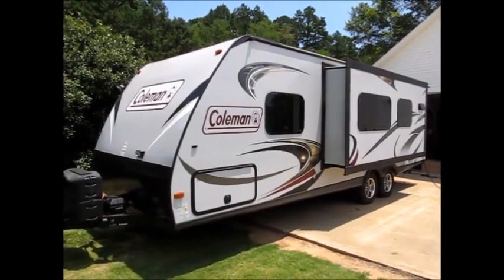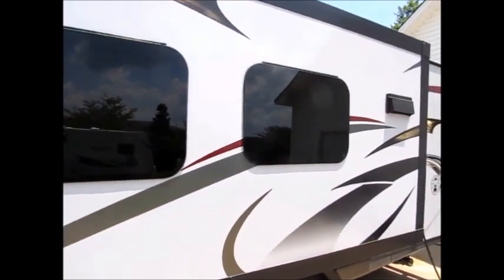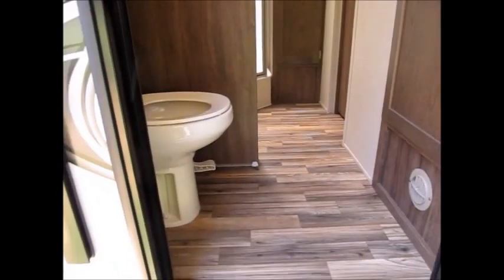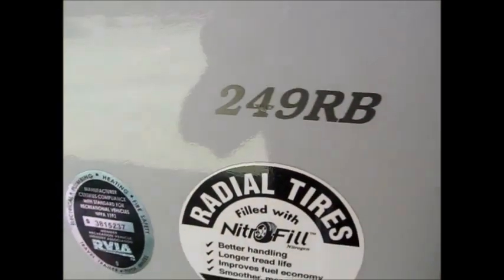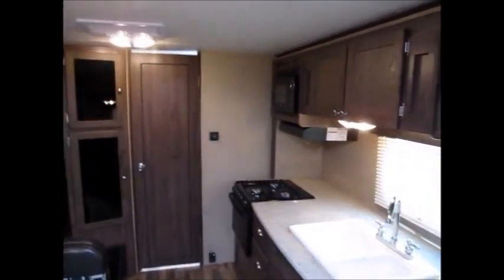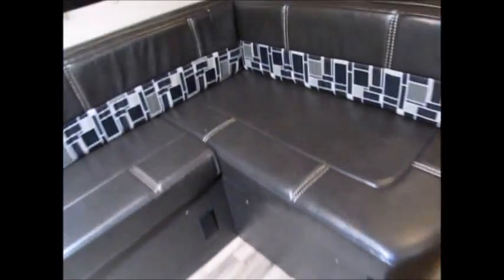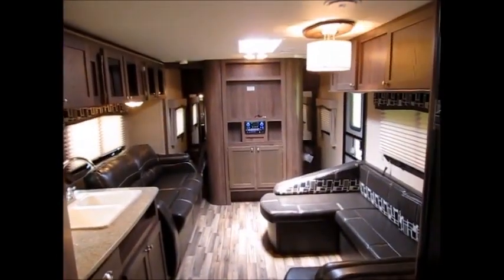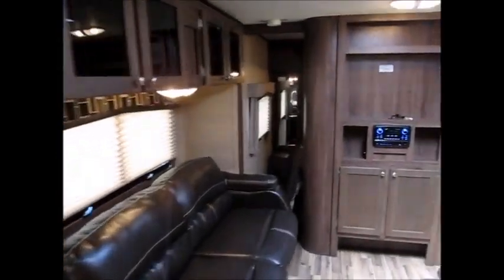SOLD 2015 Dutchmen Coleman 249 RBU $18900.00